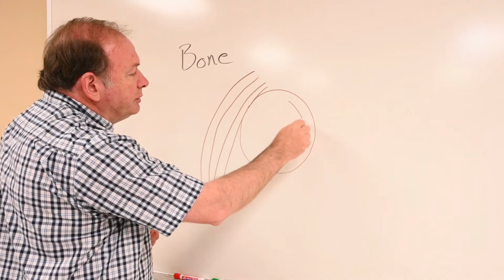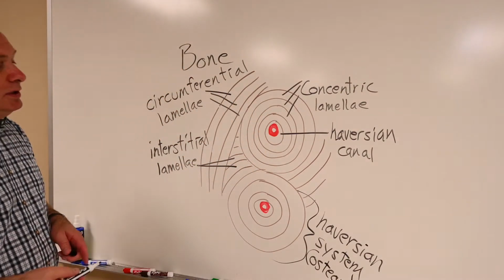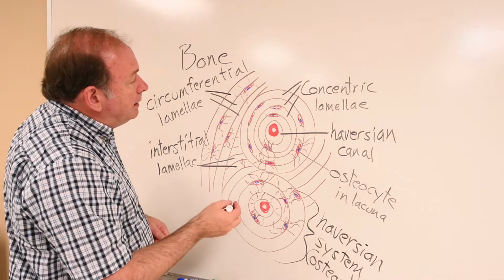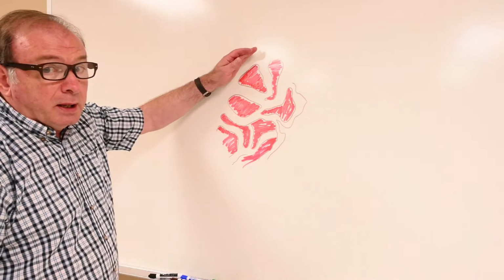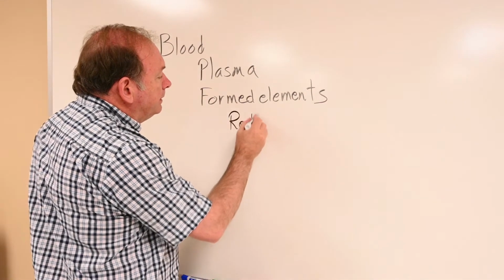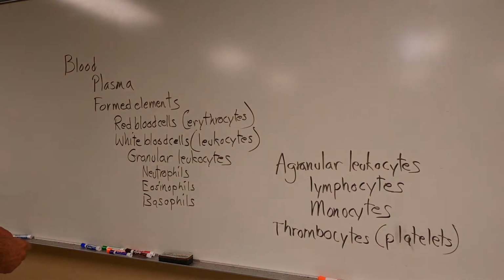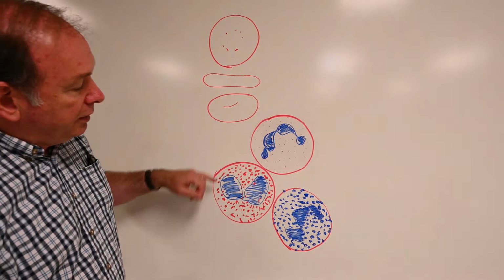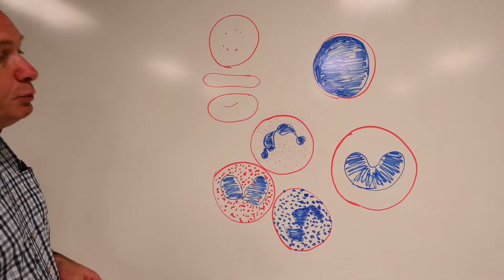CompAnat Connective tissues 2